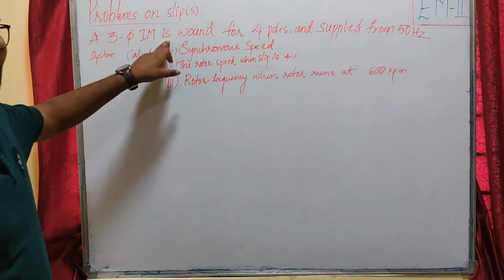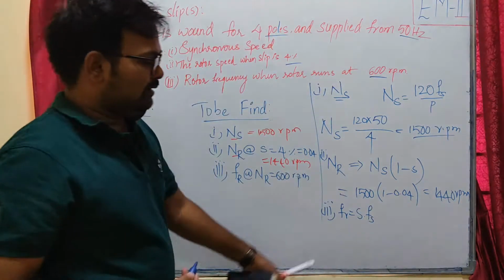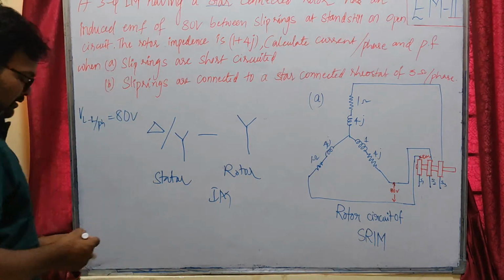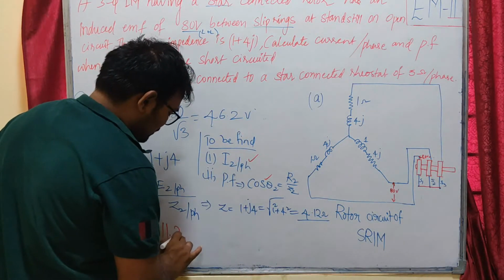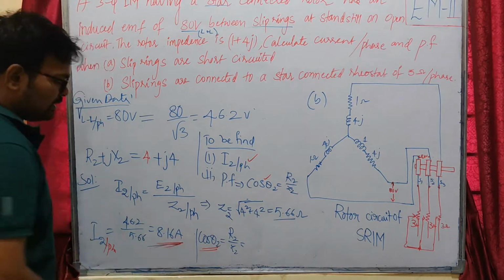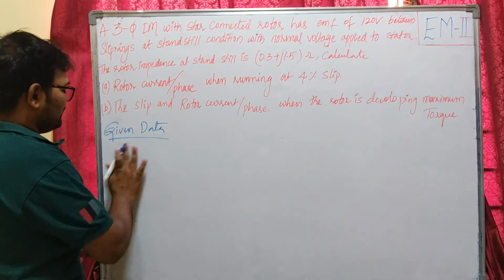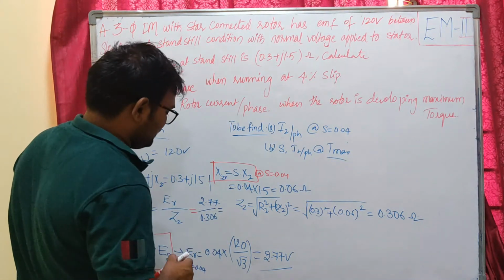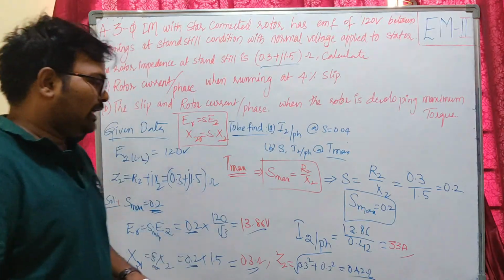problems on slip